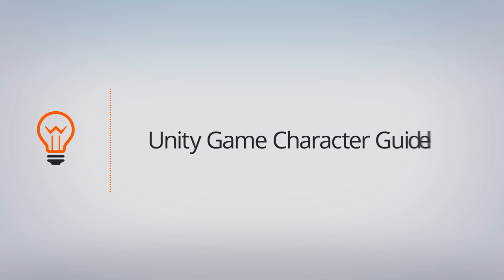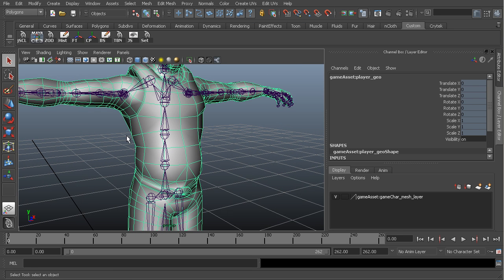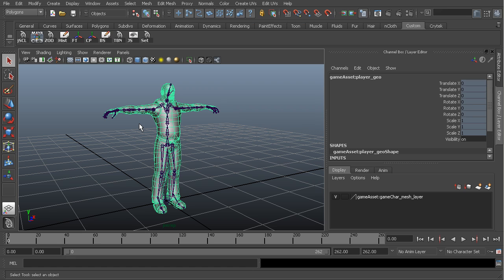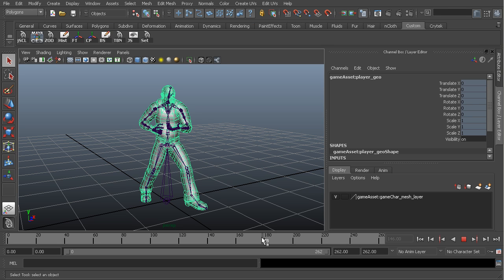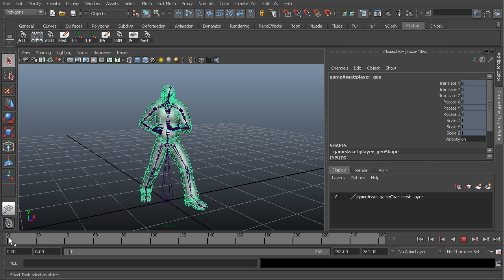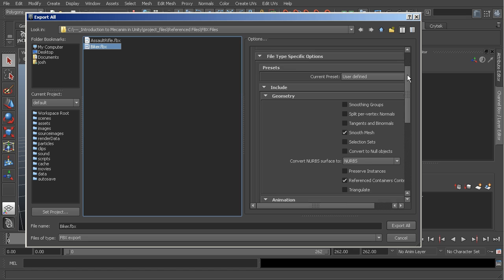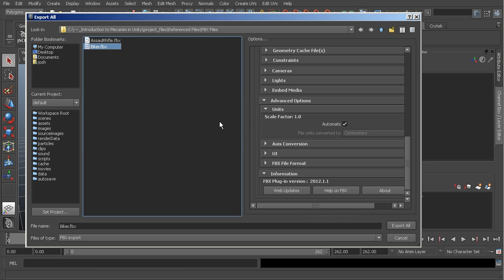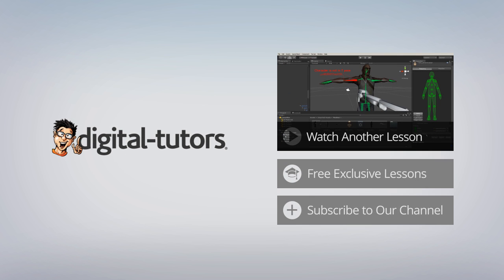Unity Top Tip: Game Characters Created for Mecanim in Unity Guidlines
Learn the best practices for preparing a game character to us with Mecanim in Unity.